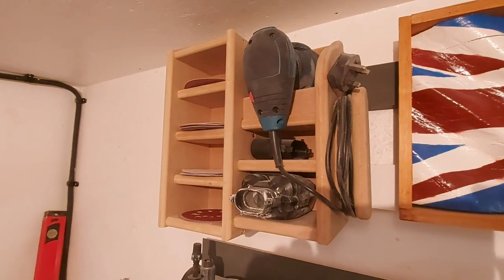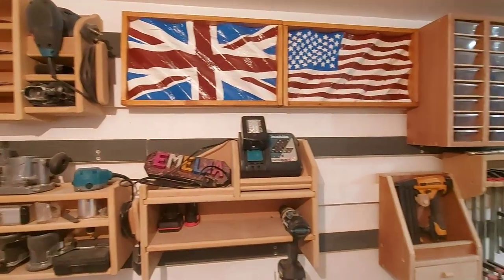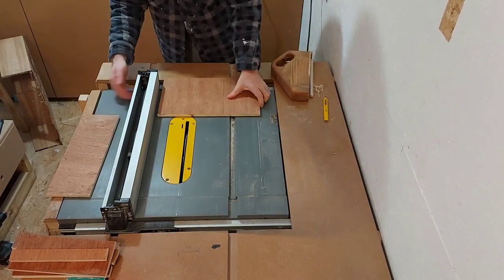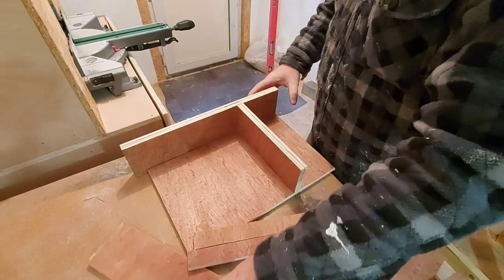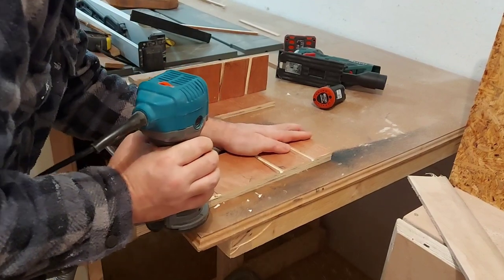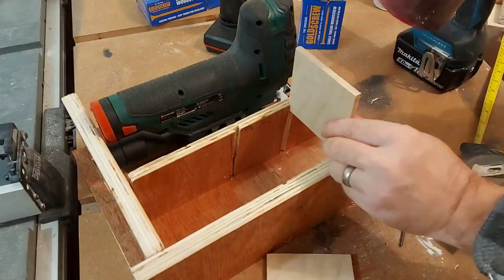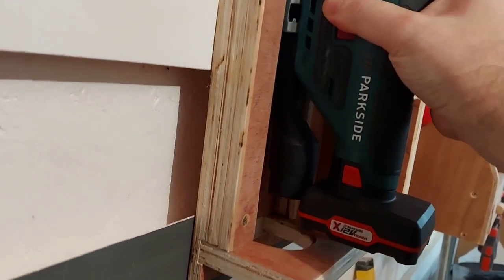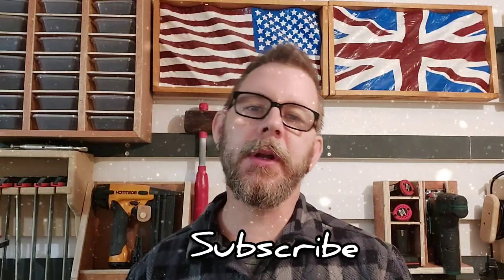Jigsaw French cleat wall holder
In this video im making a tool holder for my jigsaw to hang on my French cleat tool wall. I'm using some 18mm & 12mm hardwood ply offcuts. enjoy